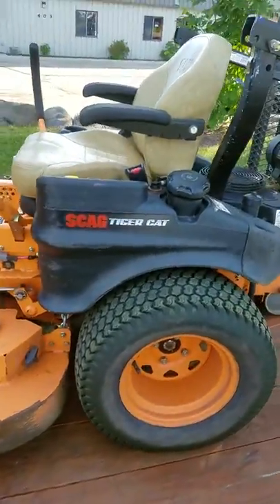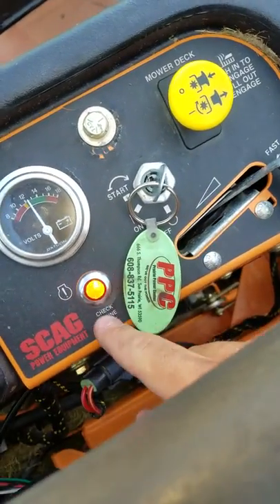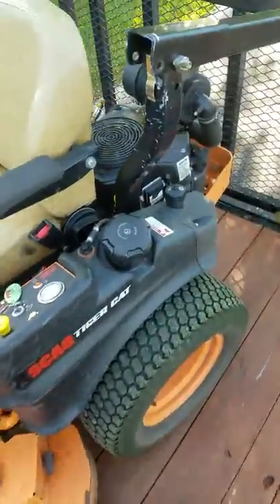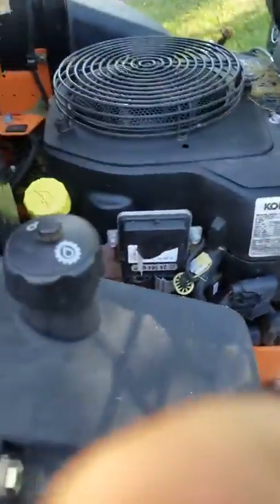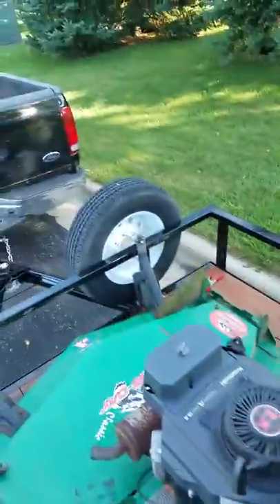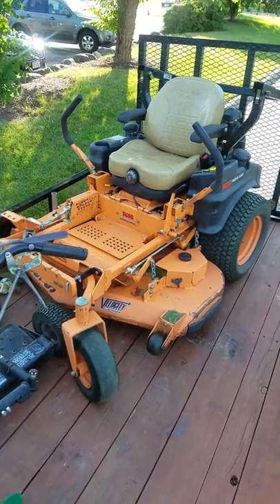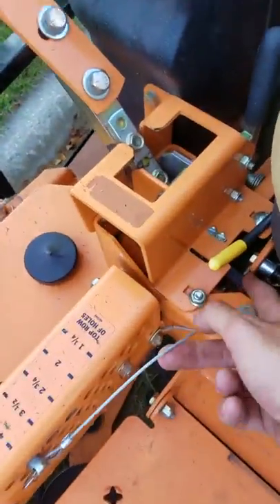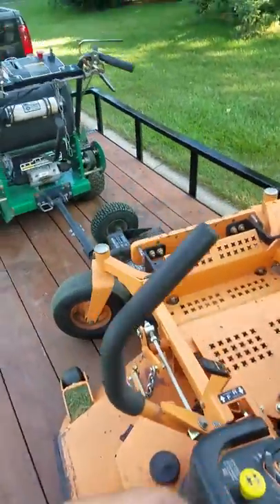Scag Tiger Cat will not turn over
Help and suggestions are appreciated!! I will post a video once a solution is discovered!